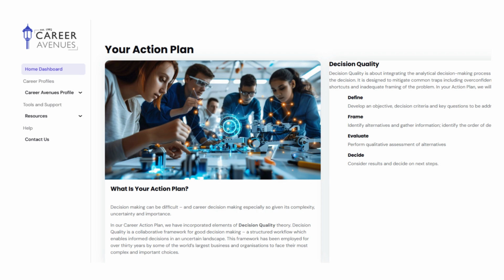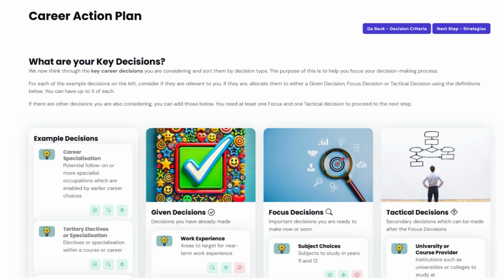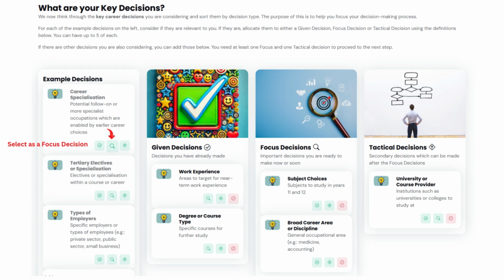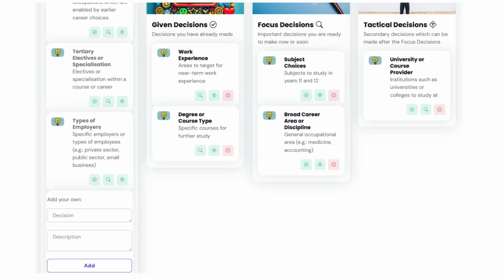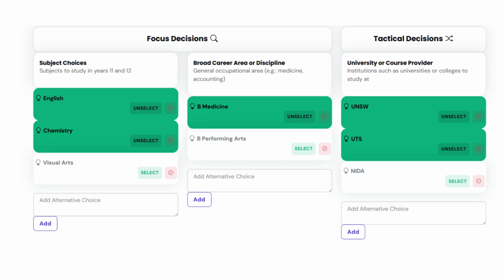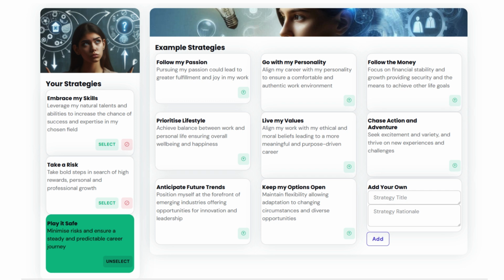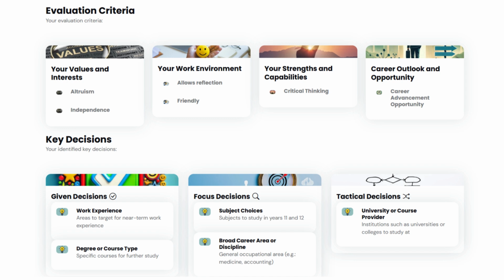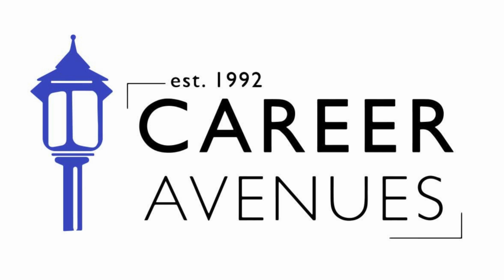Action Plan Explained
The Career Action Plan is access by clients once they receive their Career Avenues Profile.  This video explains the Action Plan and how to use it to make career decisions.